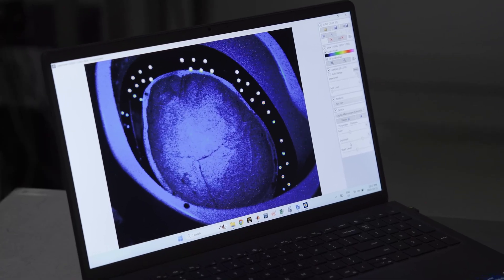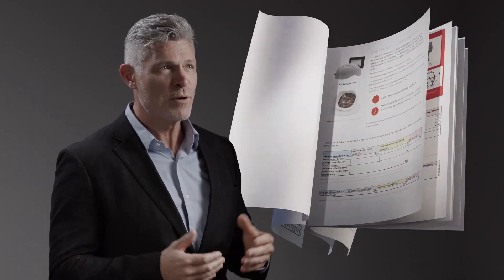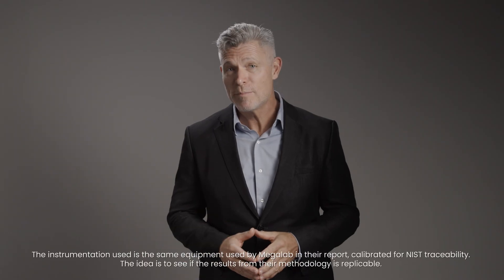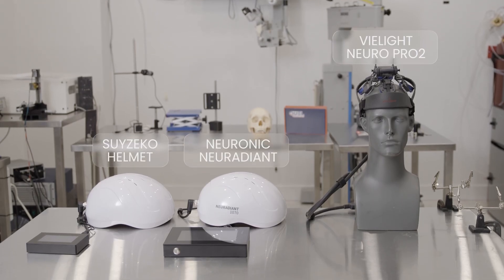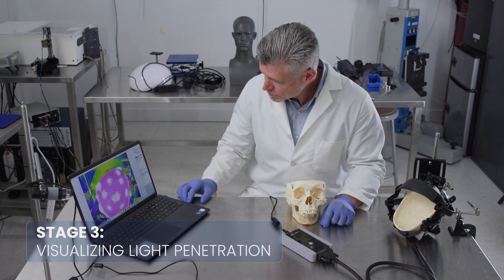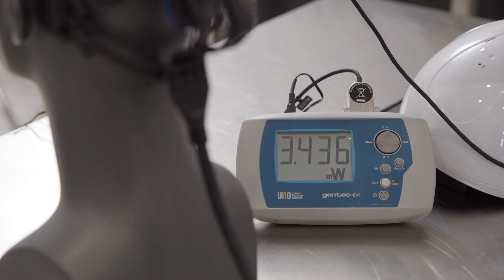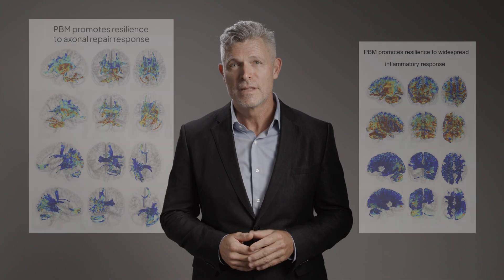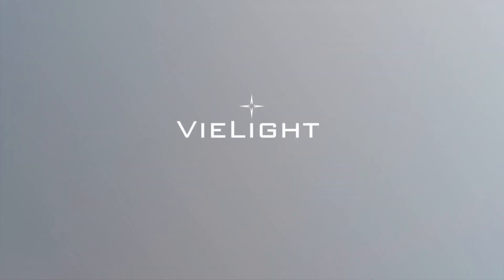Vie-Lab Demo | Penetration Through a Human Skull | Vielight Neuronic Suyzeko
What really happens when light hits the human skull?
At the Vielight photonics lab, we conduct rigorous irradiance test to measure the actual penetration of Near-Infrared (NIR) light energy through a real human skull and an optical skin phantom.

🔬 The Methodology
For this experiment, we used the same methodology utilized by Megalab in their 2024 testing reports but take it one step further. We simulate real-world biological barriers using a human calvaria (skull) and a synthetic skin phantom to measure exactly how much light energy reaches the brain. We also utilize a CCD camera to generate a live fluence map, visualizing the heat and light dispersion through the skull in real-time.

⚡ Devices Tested
We compared the performance of three popular brain photobiomodulation devices:

⚙️ Testing Equipment & Biological Models
-Spectrometer: Optosky ATP 2000P (Used for spectral characterization and peak wavelength measurement)
-Power Meter: Gentec-EO Silicon Photodiode Power Meter (Used for NIST-traceable optical power validation)
-Visual Profiling: Digital CCD Camera (Used to capture 2D beam profiles and live fluence heatmaps)
-Human Skull: Real adult male calvaria (Ethically sourced from Osta International)
-Skin Model: Synthetic optical skin phantom (Sourced from QUEL imaging) / Skin phantom properties:

📊 The Findings The results highlight the critical importance of irradiance (power density) alongside wavelength. While some devices claim deep penetration, our sensors and CCD camera reveal the physical reality of how much energy actually overcomes the skull's attenuation to reach the target tissue. A 2024 systematic review that screened 2,133 records and included 97 brain-PBM studies reports that irradiance (power density) was typically ~250 mW/cm². This is because getting light energy through the skull, skin and cerebral spinal fluid requires a lot of energy and an appropriate wavelength to trigger beneficial neurophysiological effects

📄 PBM Foundation Reports & Resources Read the full independent test reports referenced in this video:

Please Note: This experiment measures transcranial irradiance only. It does not test the intranasal applicator, which is a key component of the Vielight Neuro's intranasal-transcranial system. The intranasal applicator targets the ventral brain through the cribriform plate, offering a route with significantly less biological resistance than the skull.

Timestamps: 0:00 - Intro: What happens when light hits the skull? 0:48 - The Physics of Optical Attenuation 1:10 - Experiment Goals & PBM Foundation Reports 1:27 - Devices Tested: Vielight vs. Neuronic & Suyzeko 2:00 - Lab Equipment: Spectrometer, Power Meter & CCD Camera 3:10 - The Setup: Real Human Skull & Skin Phantom 3:32 - Methodology: The 3-Stage Testing Procedure 5:08 - Results: Neuronic Neuradiant & Suyzeko Penetration Data 5:51 - Results: Vielight Neuro Pro 2 Penetration Data 6:08 - Visual Evidence: CCD Camera Heatmaps 6:45 - Conclusion: Why Irradiance & Physics Matter 7:52 - The Intranasal Advantage